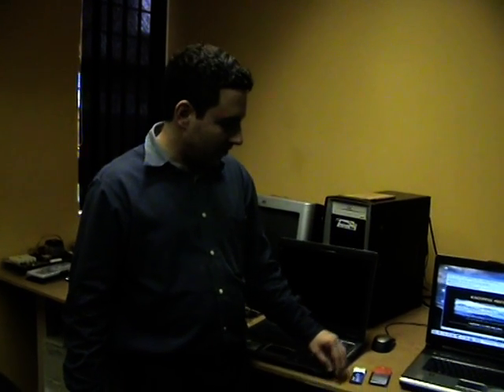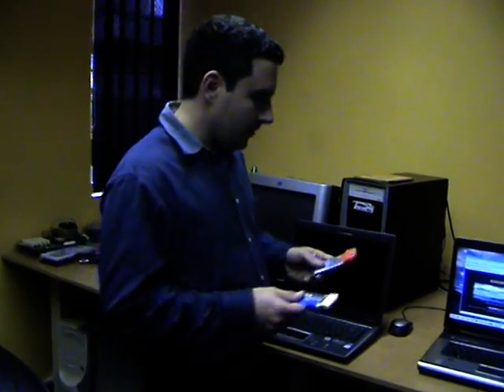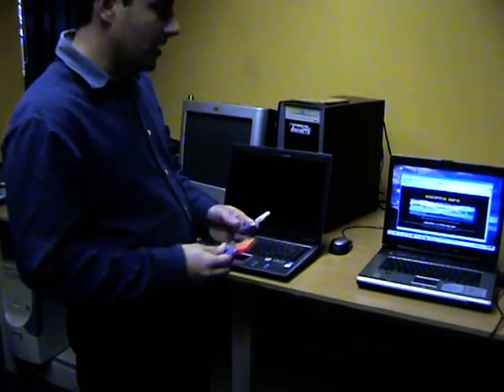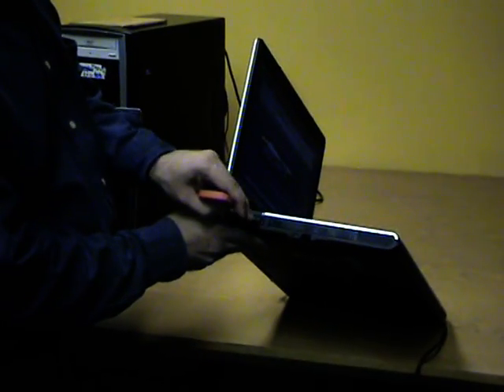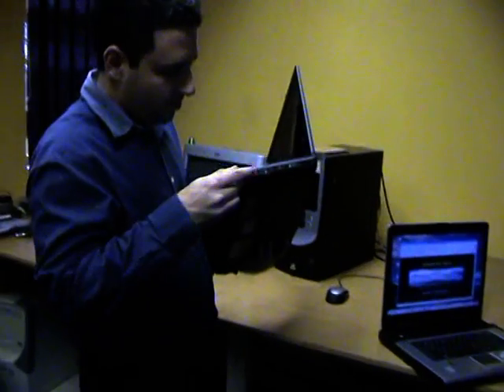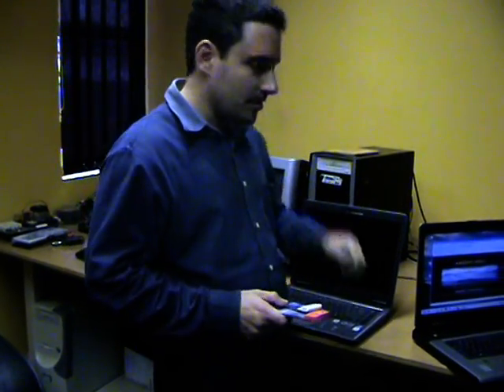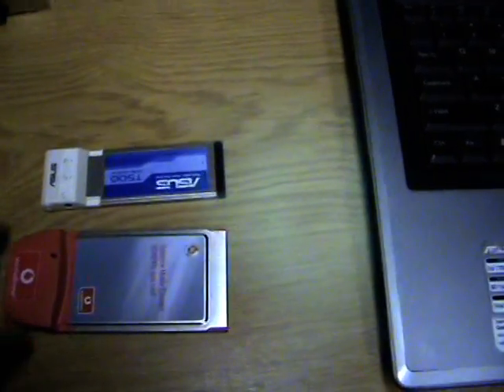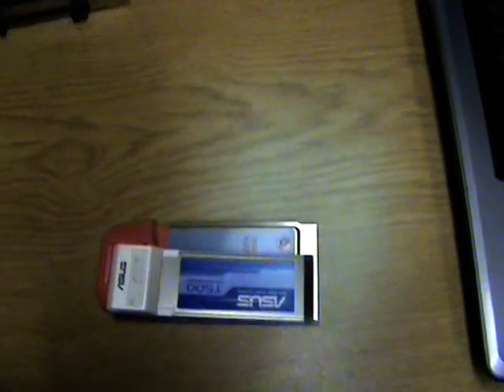Difference between PC (PCMCIA) and PC-Express slots used for 3g,HSDPA data cards/modems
How to tell the difference between pc-express and pcmcia data cards used for 3g, hsdpa.on most laptops